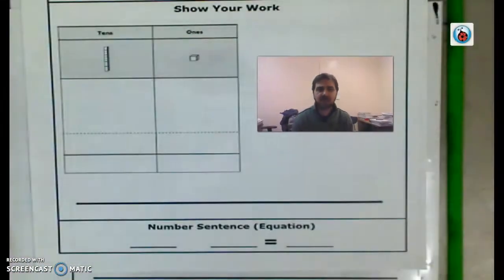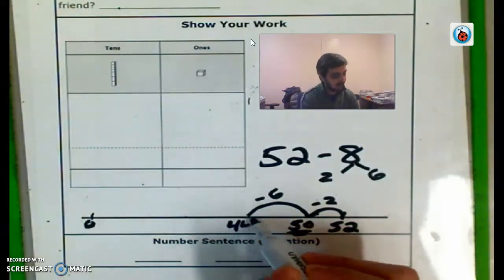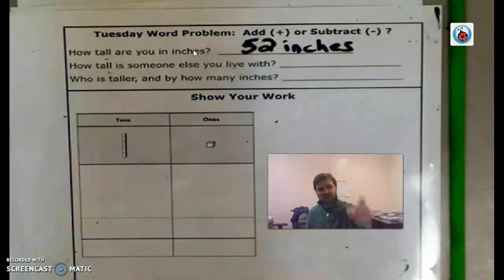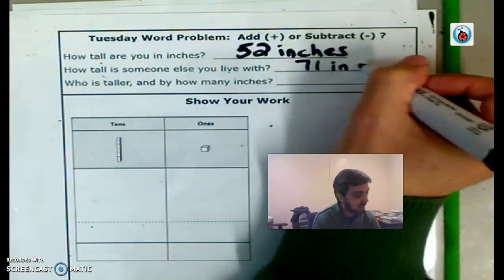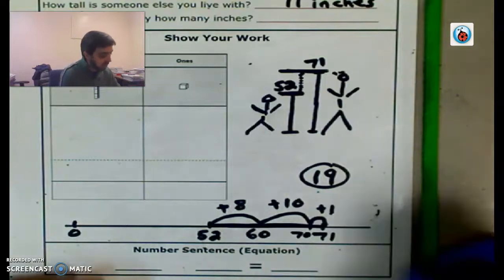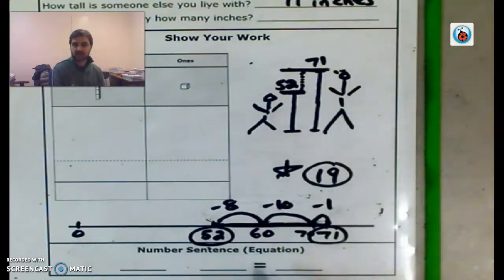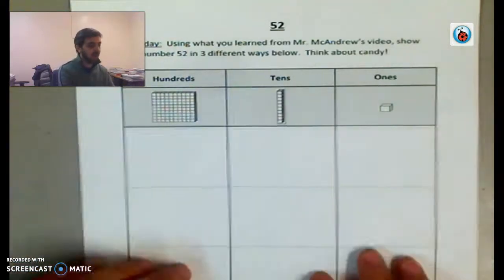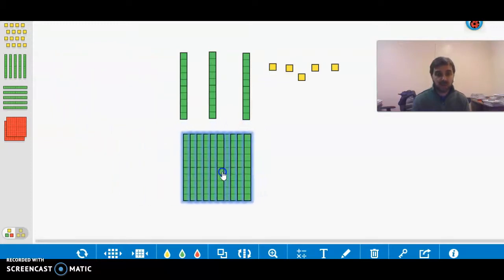WP - height difference, and Tuesday practice